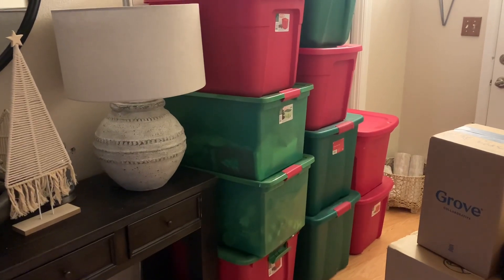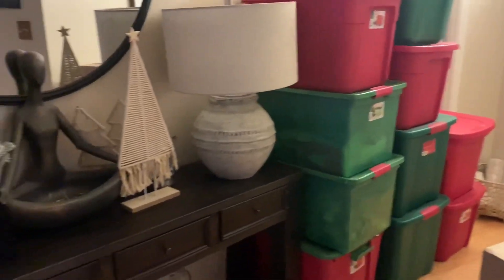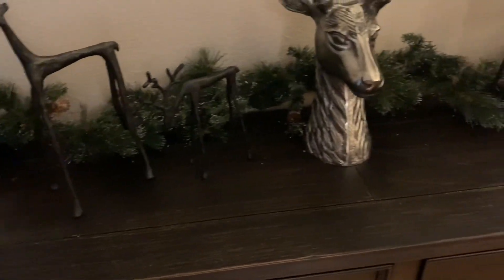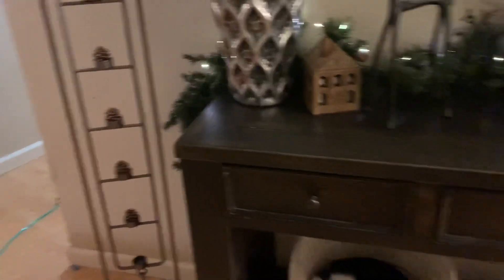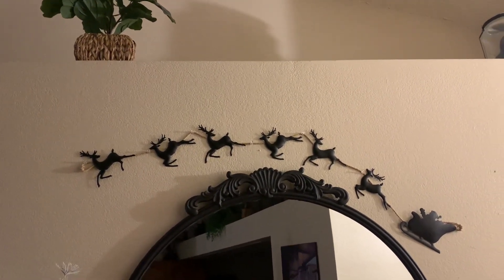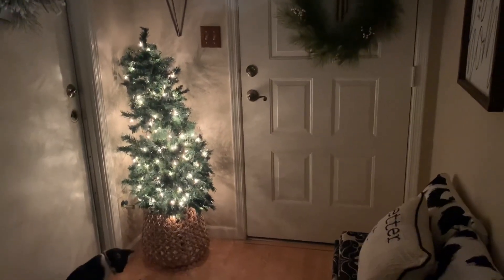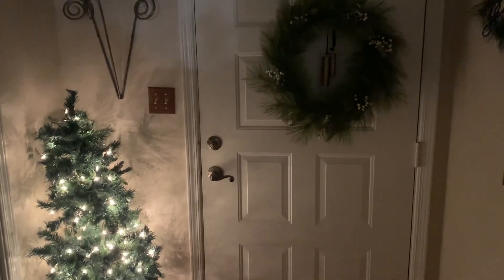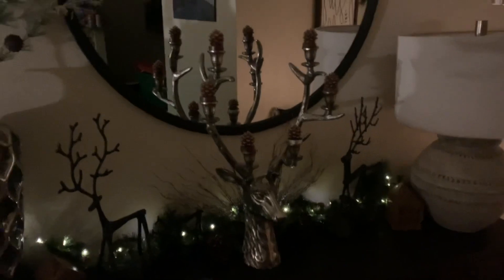Christmas decorate my entryway table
Christmas decorating my entry table